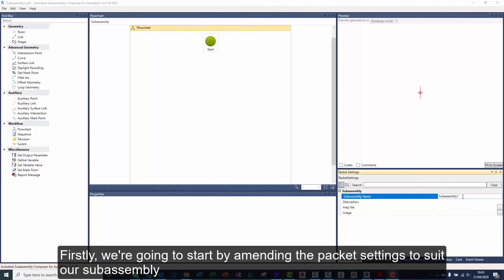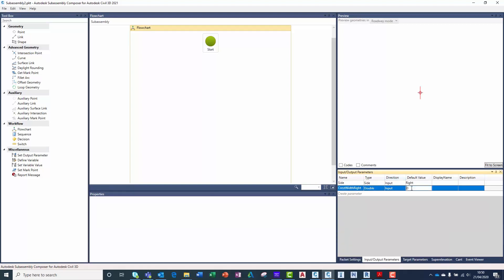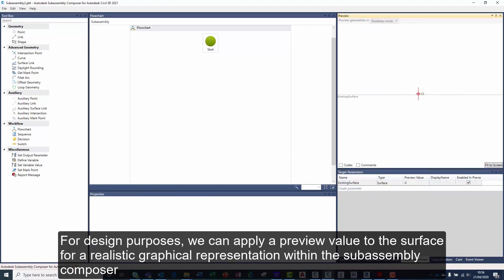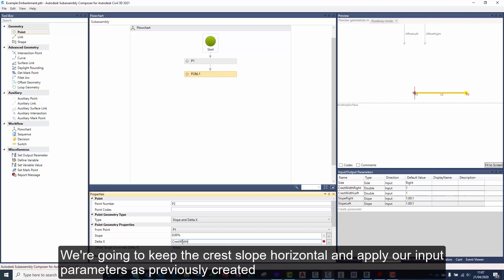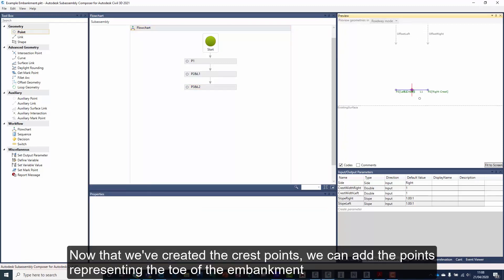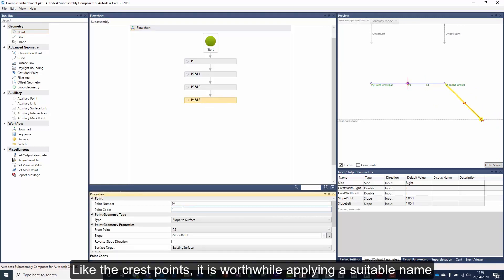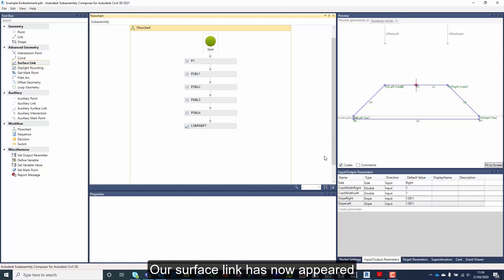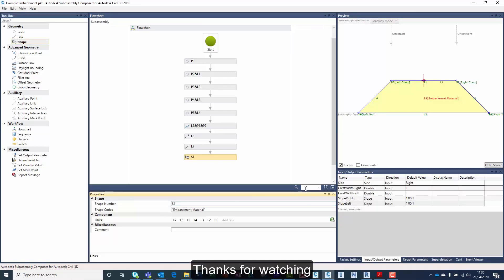Civil 3D Subassembly Composer: Embankment Example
A brief overview of how to use the Civil 3D subassembly composer when creating a parametric embankment for a corridor